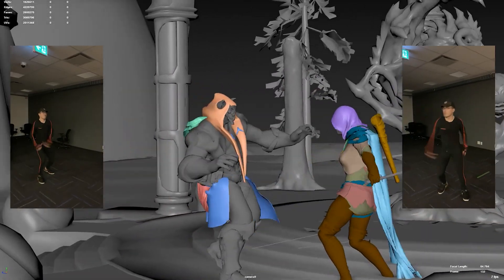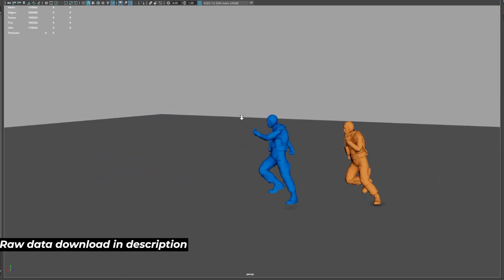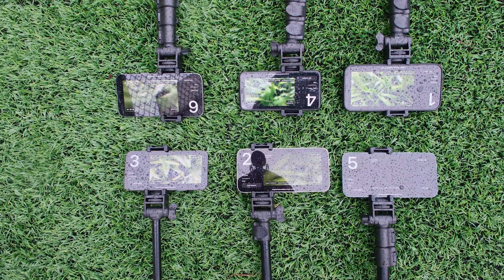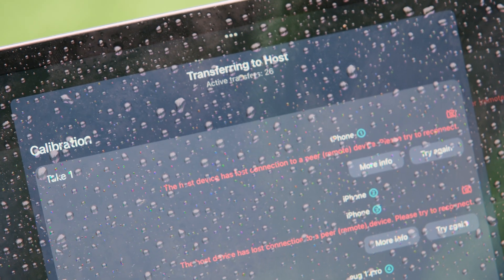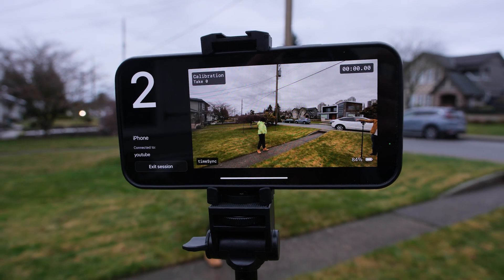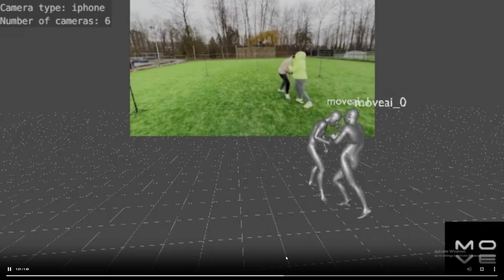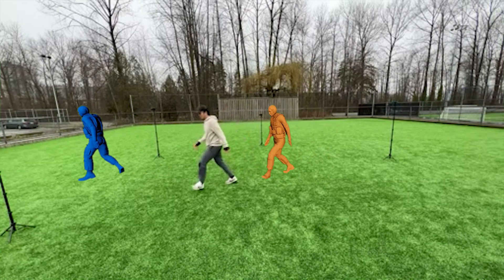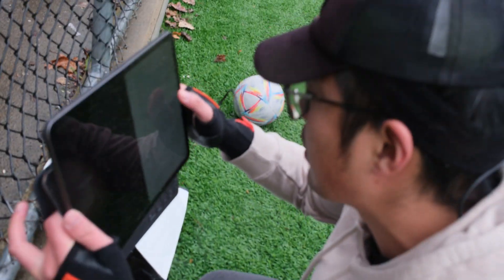Is iPhone Motion Capture Ready for Production? Move.AI or Xsens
Finally decided to do a comprehensive in-depth review about Move.ai system directly compared against Xsens. I ran through some really challenging scenarios for both systems like rolling, fast motion, and subtle motion to see which one comes out on top. Hope to help you make a more informed choice picking the best one for you!

(this is pre-retarget data, you will need to retarget yourself to the rig)

00:00 Introduction
01:15 PolygonFlow
01:50 Benchmark
02:07 Price
03:42 Space+shooting
05:43 Data Comparison
07:38 Verdict